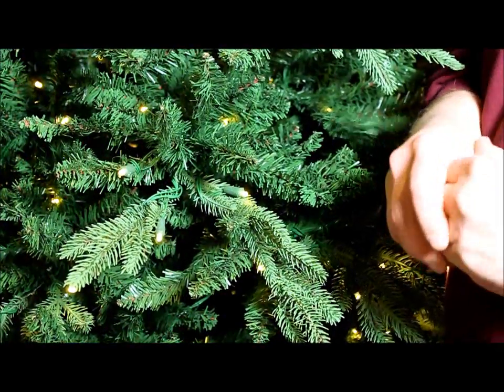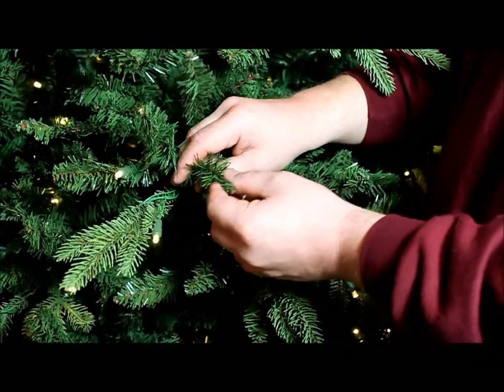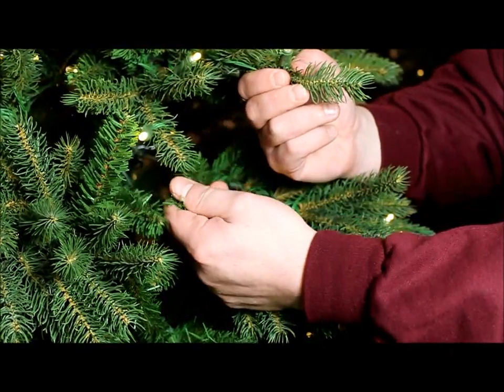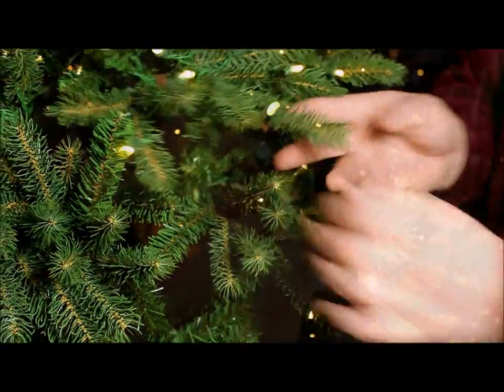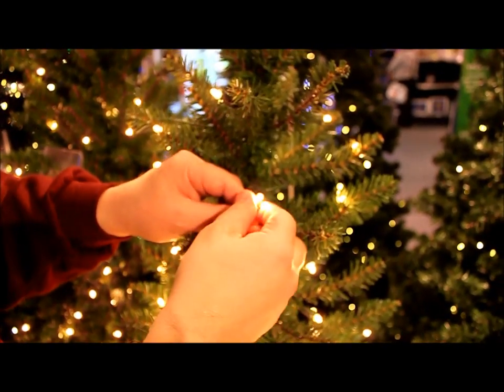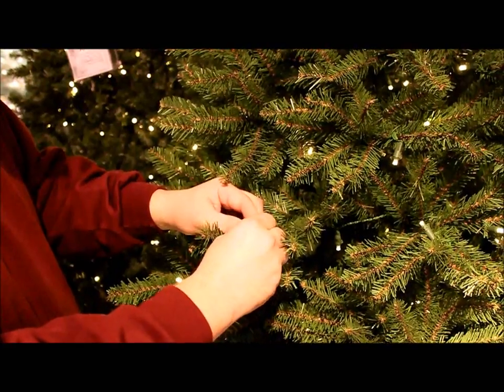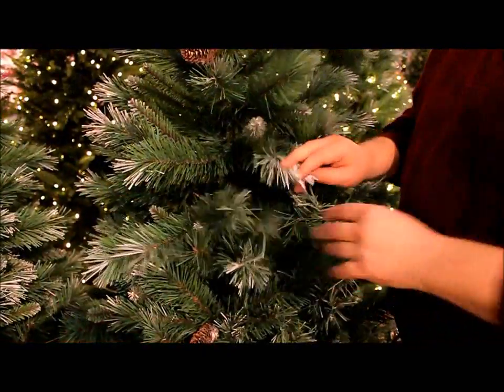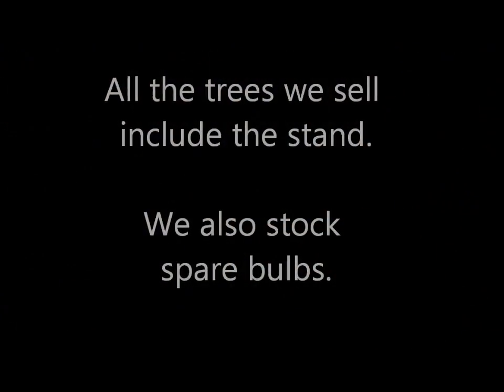Choosing Artificial Trees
The differences in prelit and unlit artificial trees, including the new P.E. material from the 'Feel Real' Tip Technology range.